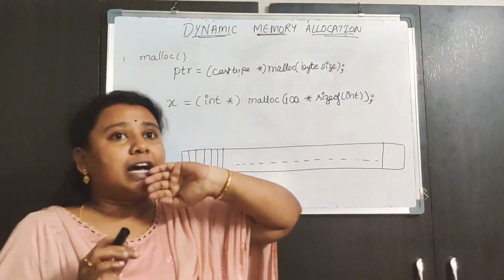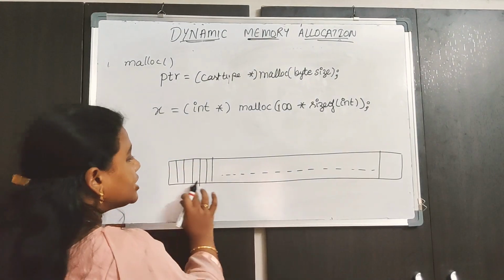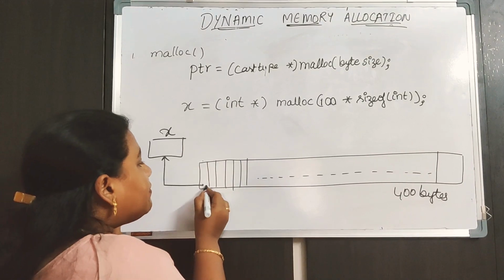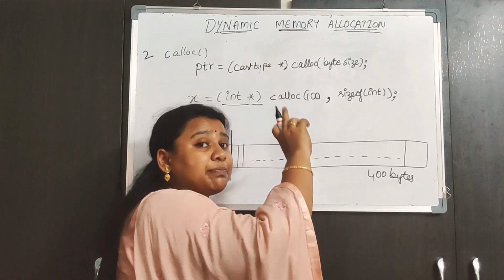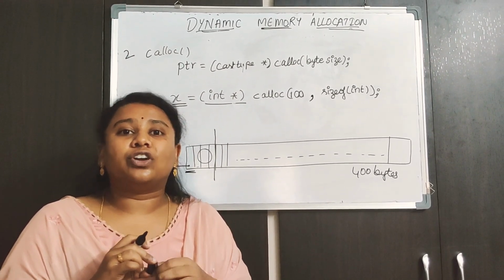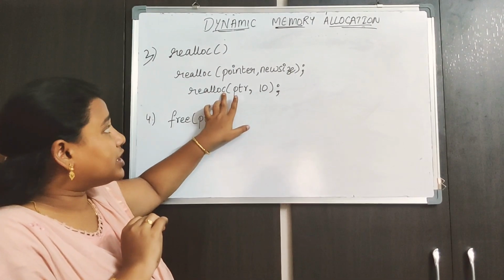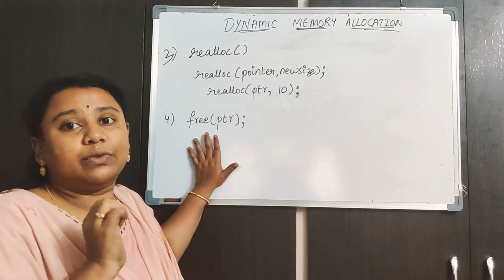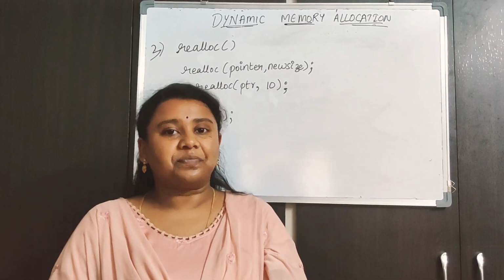Functions: dynamic memory allocation functions- Lecture 15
Contents: dynamic memory allocation functions in stdlib.h